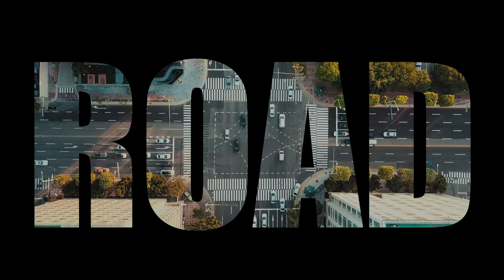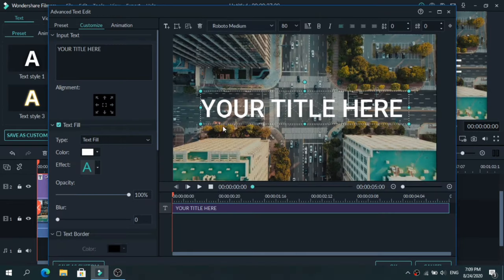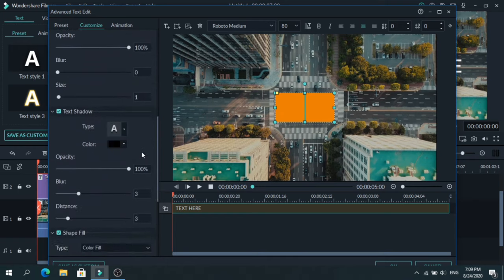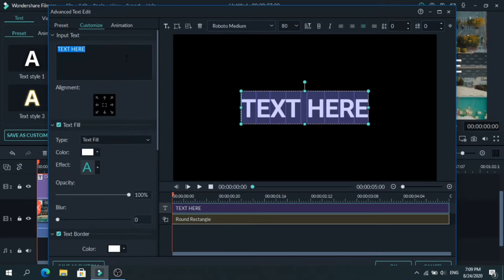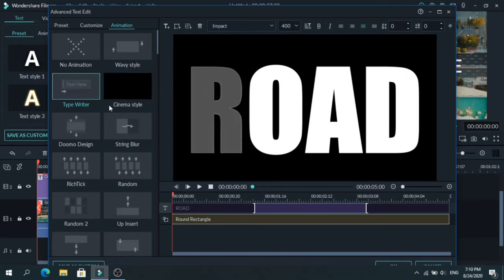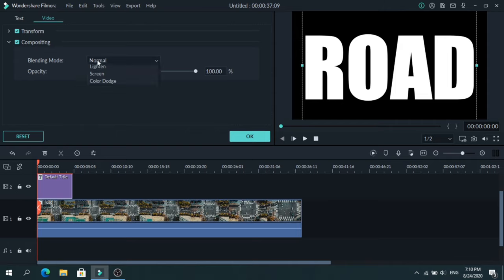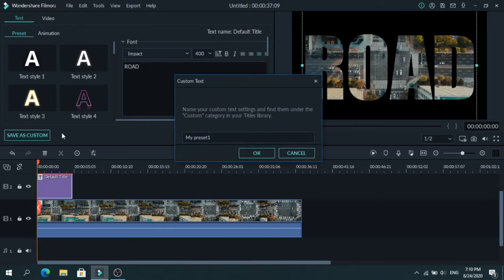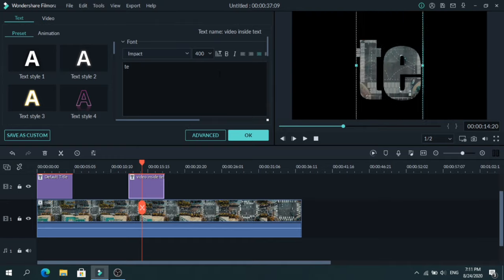EASIEST Way To Place VIDEO Inside TEXT in Filmora 9 Tutorial 2021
Learn the easiest way on how to place a video inside text in filmora X and 9.